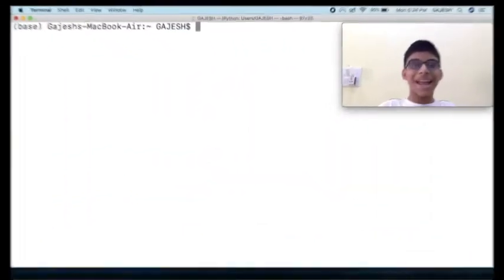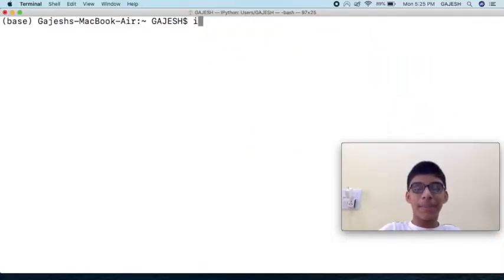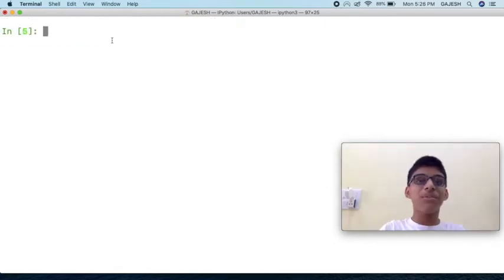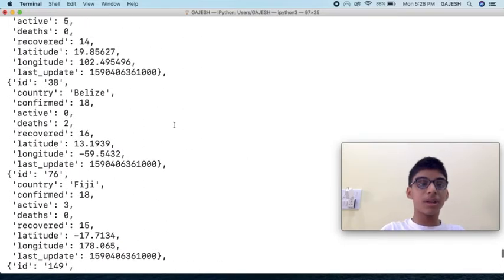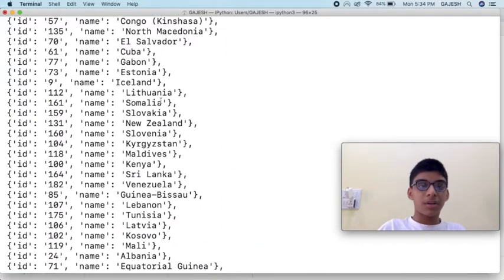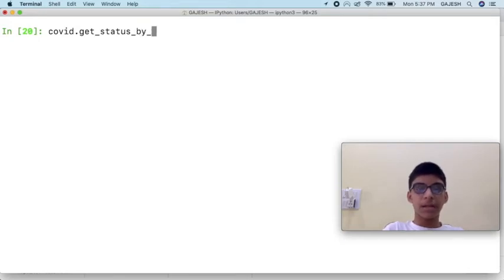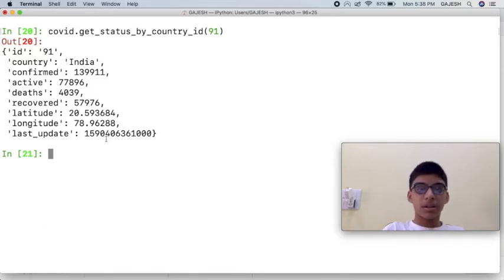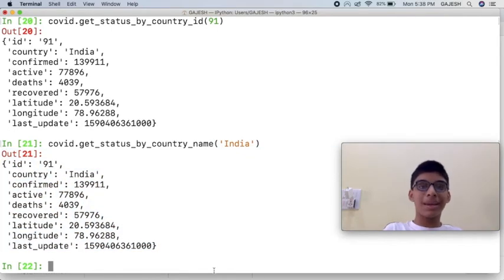How to get Live COVID 19 Updates in Python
In this video, We will learn How to get Live COVID-19 Updates in Python. We will teach you how to get live cases in python.